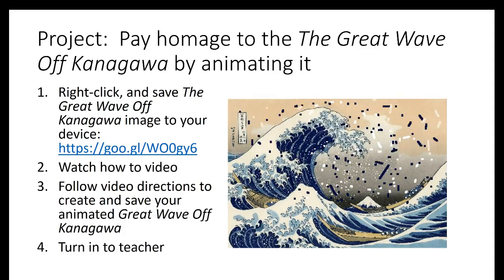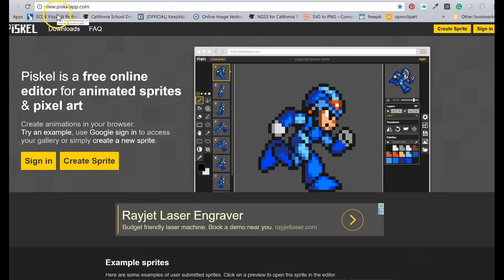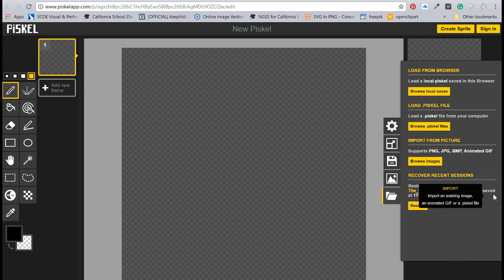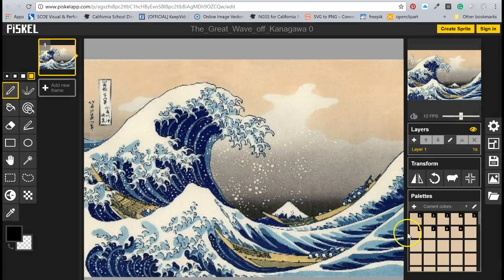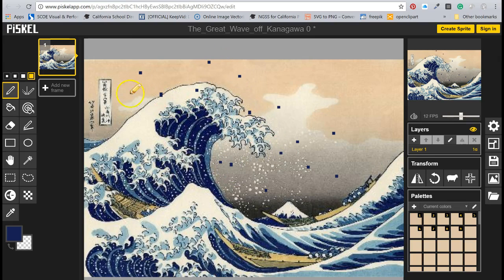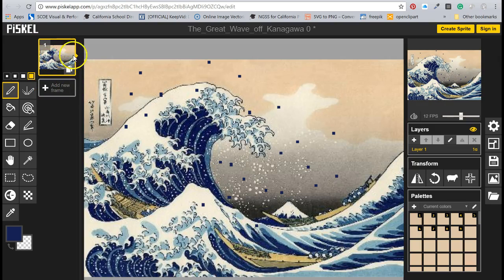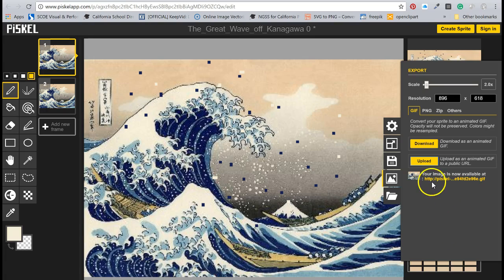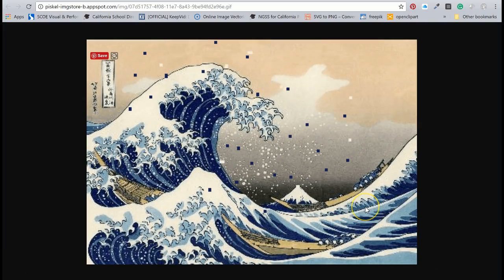Animating the Great Wave Off Kanagawa